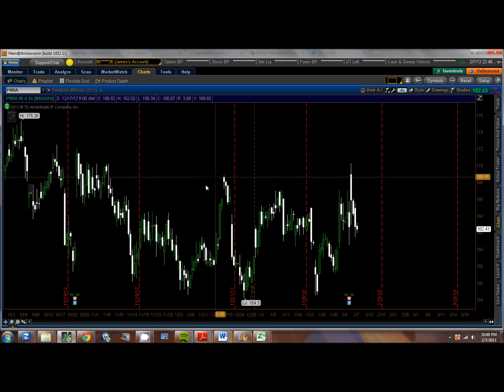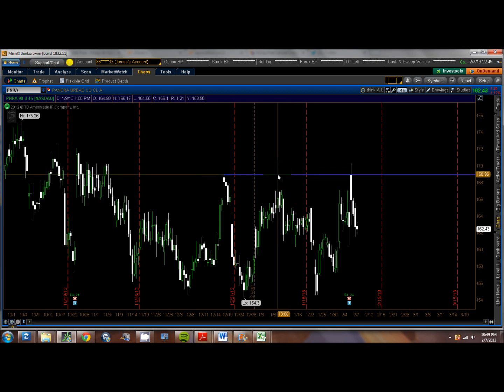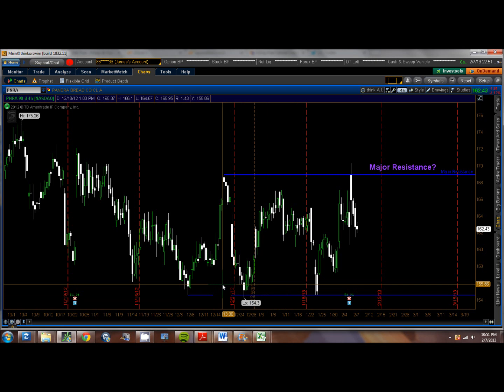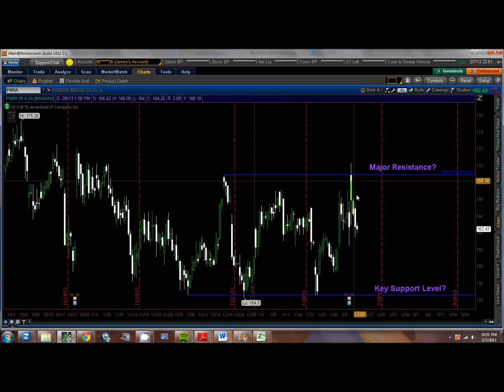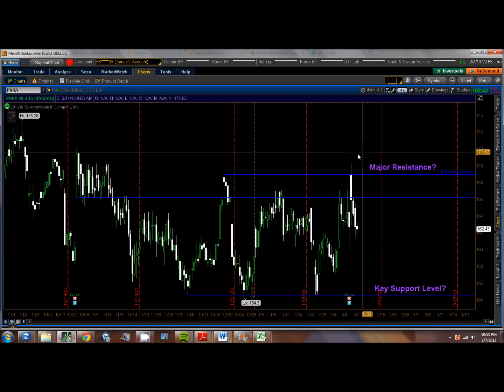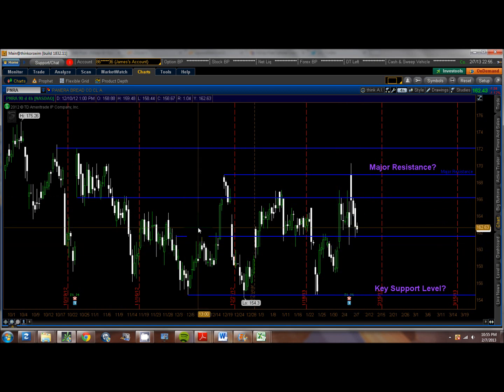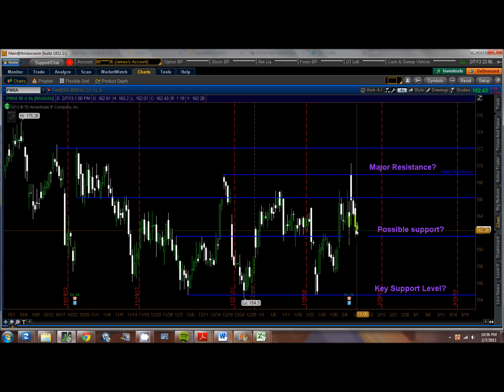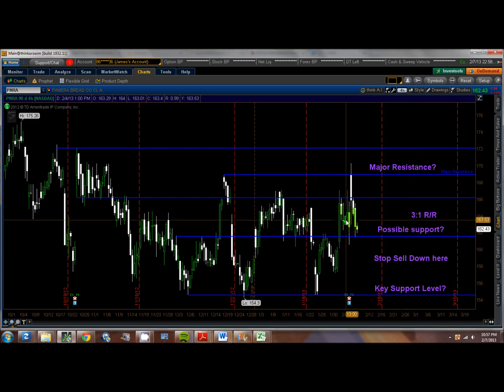ToS Tutorial - Support & Resistance #1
FINC 512 - Support and resistance